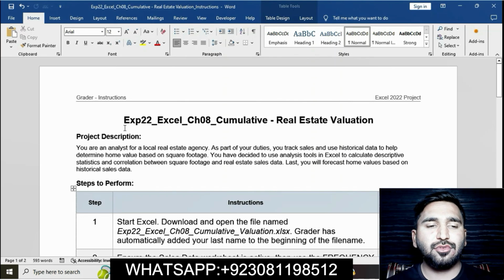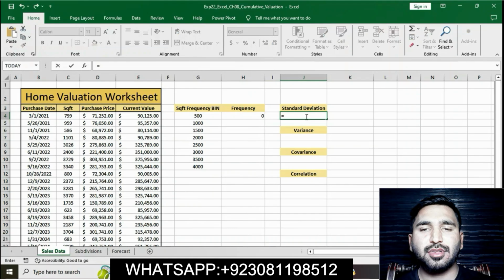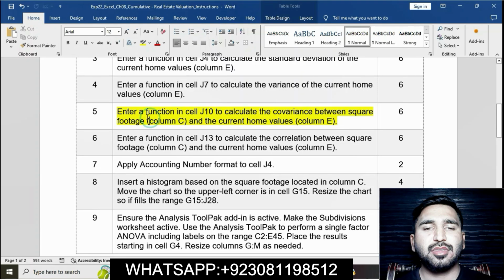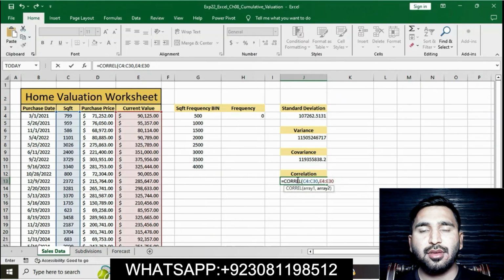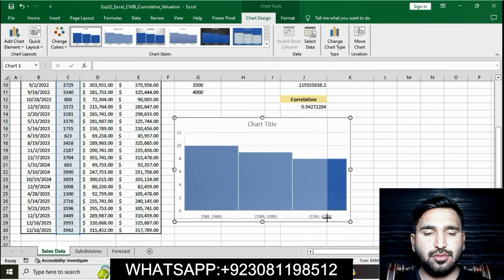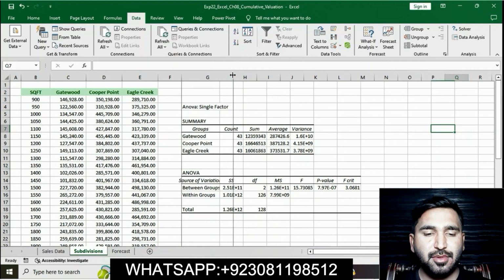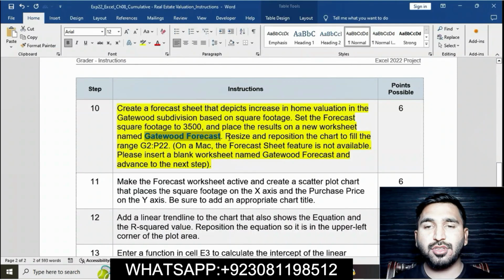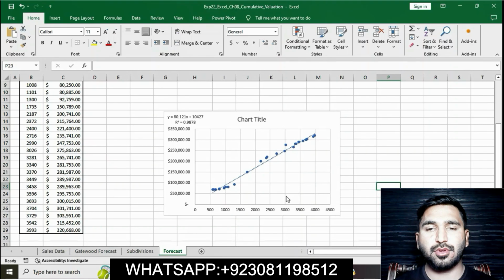Exp22_Excel_Ch08_Cumulative - Real Estate Valuation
Exp22_Excel_Ch08_Cumulative - Real Estate Valuation#excel ch08 cumulative real estate valuation#Exp22 Excel Ch08 Cumulative Real Estate Valuation#Exp22 Excel Ch08 Cumulative Real Estate Valuation.xlsx

Exp19_Access_Ch04_ML1 - Hotel Chain 1.0
Exp19_Access_Ch04_Cap - Foodies Forms and Reports 1.2
IntegratedProject_1 - LaundryUProposal
COMPREHENSIVE FINAL EXAM (2HR 60Qs)

Word Module 8 SAM Project 1b